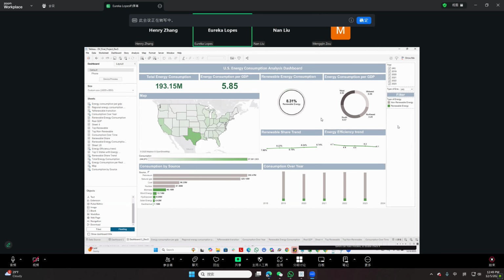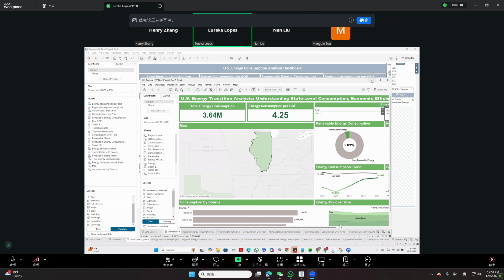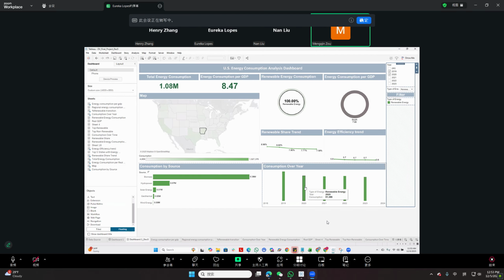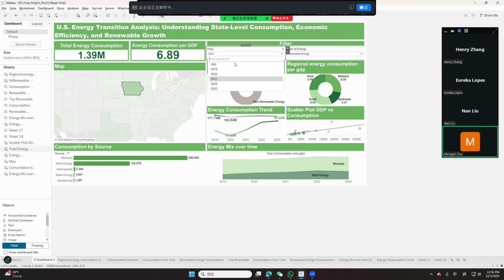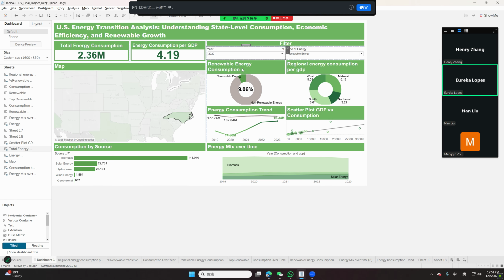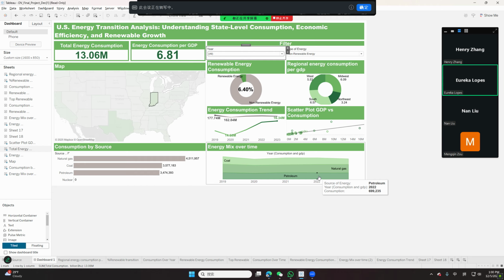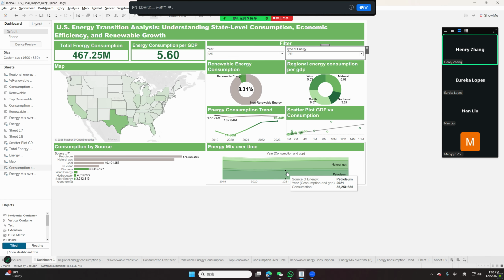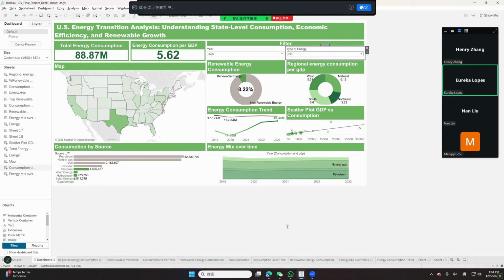Desktop 2025 12 05 12 45 40 01